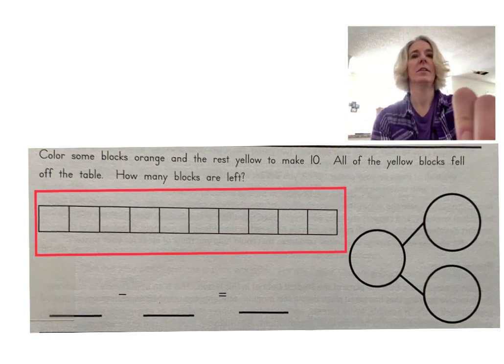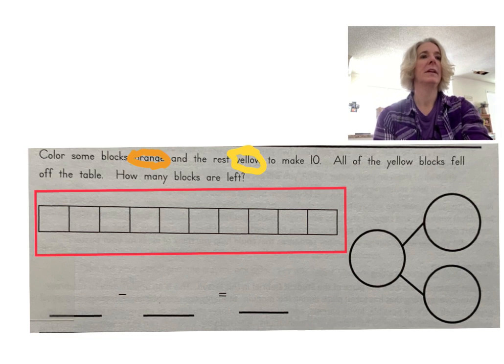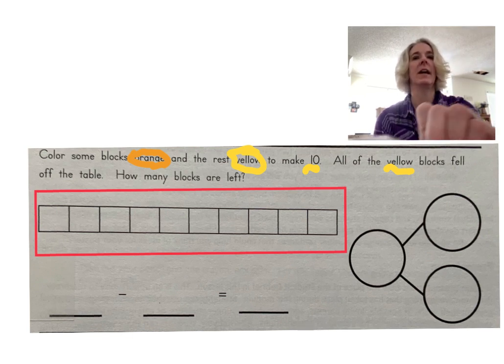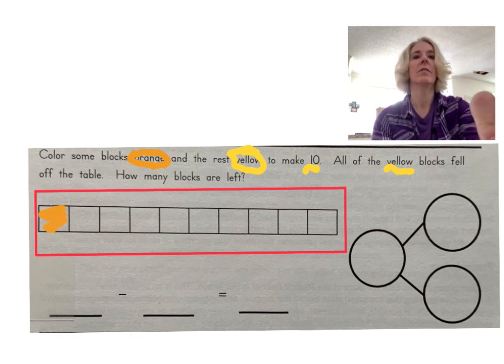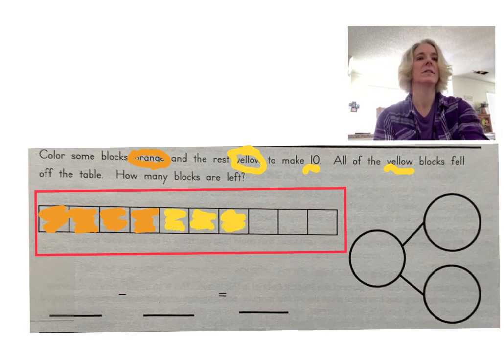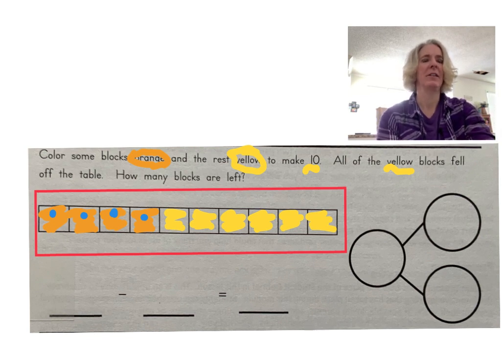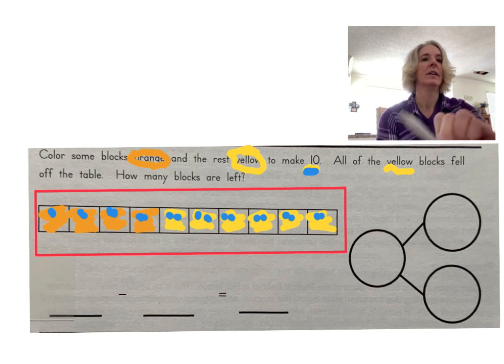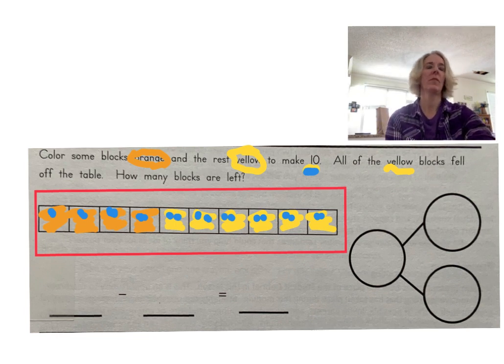Lesson 41 step 1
Practice problem 1, A